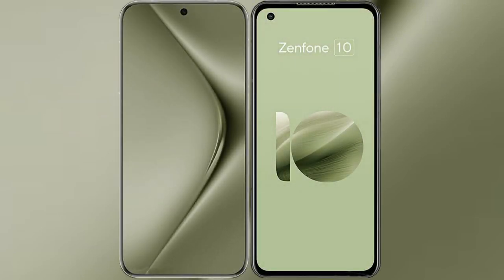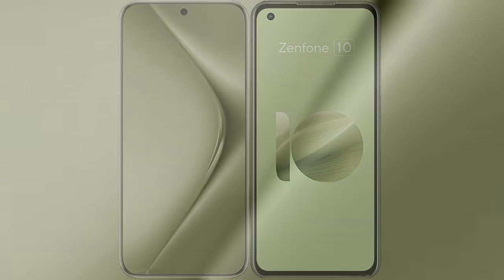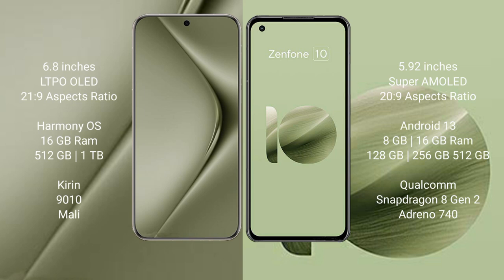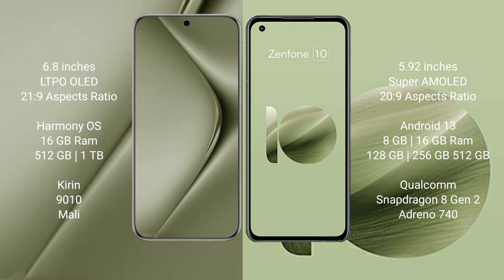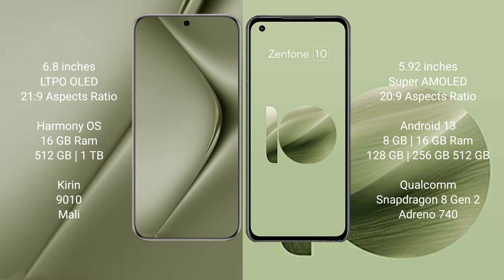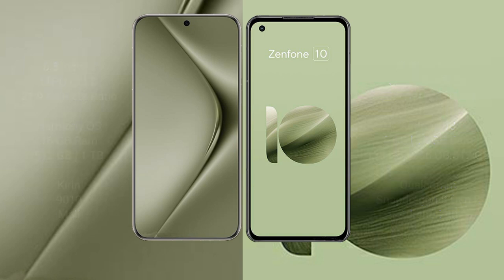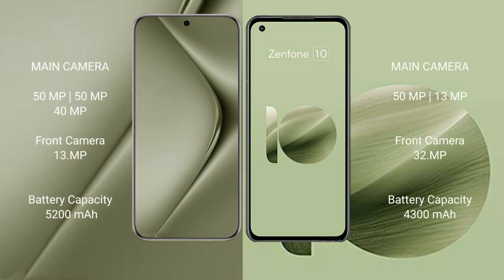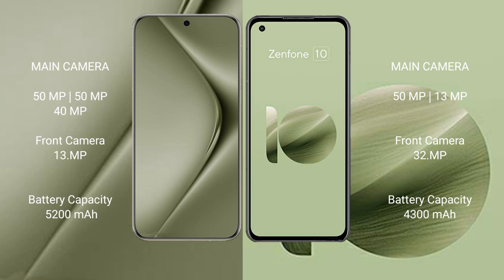Huawei Pura 70 Ultra vs Asus Zenfone 10 Review